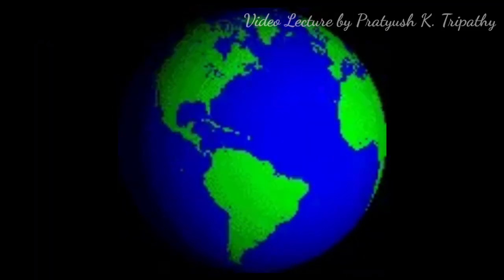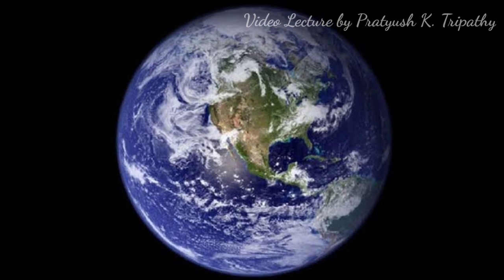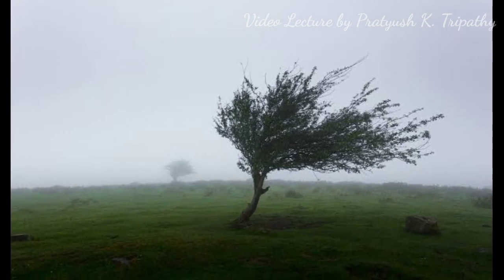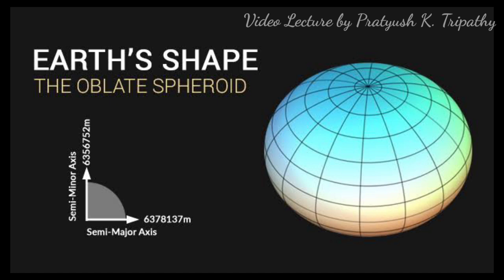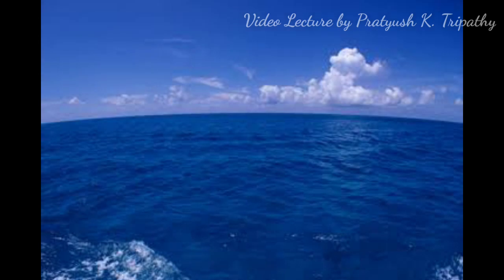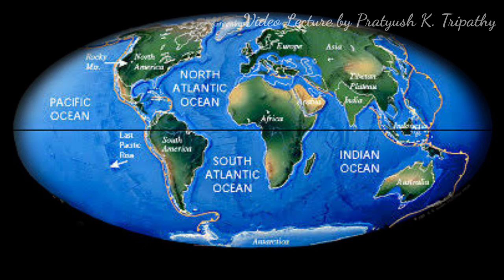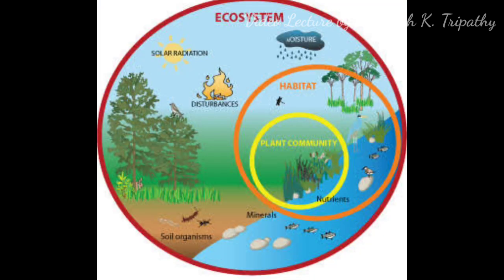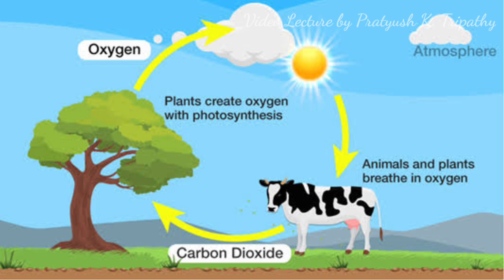ICSE Geography Standard IX Chapter 1 (Earth As A Planet)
ICSE Geography Series

Standard IX
Unit 1 - Our World
Chapter 1 - Earth As A Planet

Book
Publisher - Goyal Brothers Prakashan
Author - Veena Bhargava
January 2020 Revised Edition